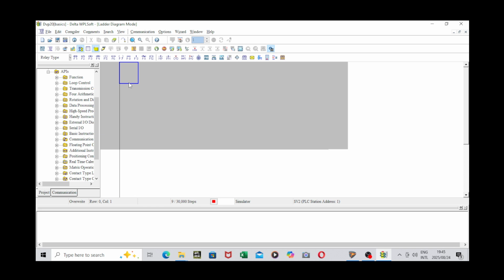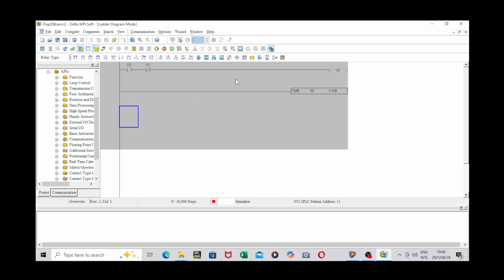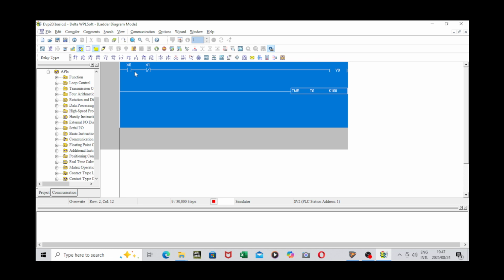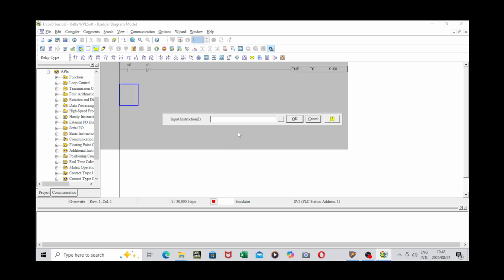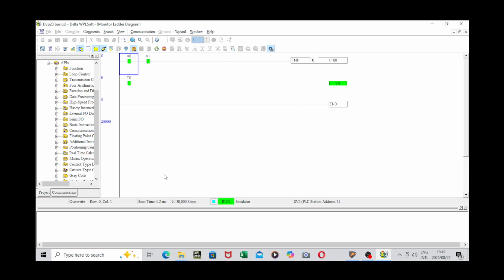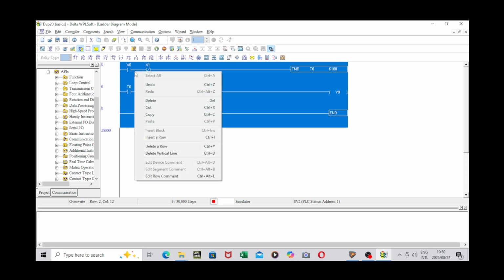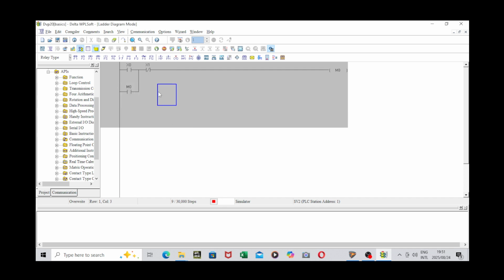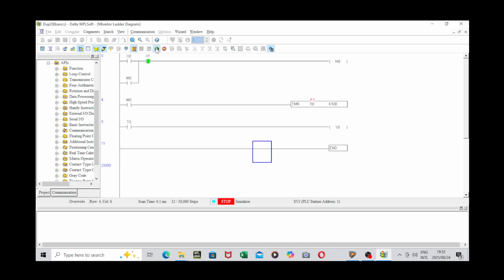LESSON 1: BASIC PLC INSTRUCTION: NO AND NC CONTACT: TIMER INSTRUCTION ON DELTA PLC: PLC PROGRAMMING